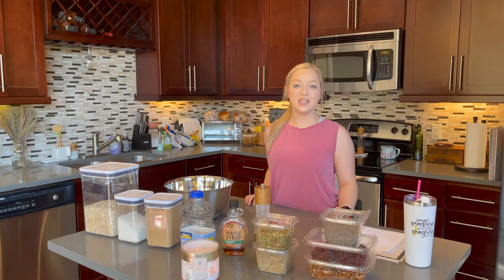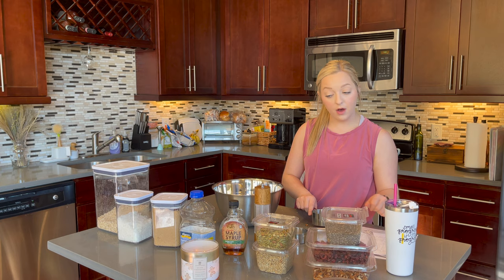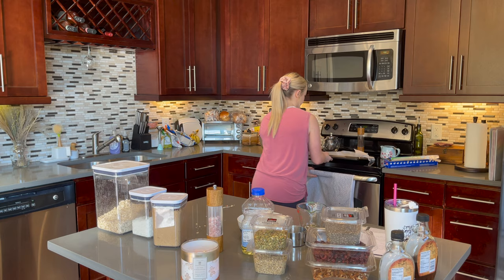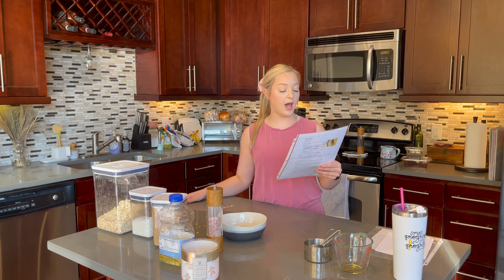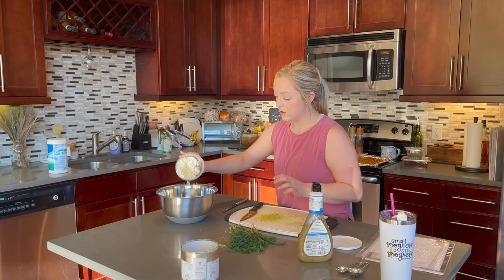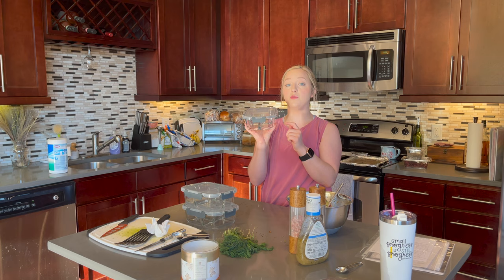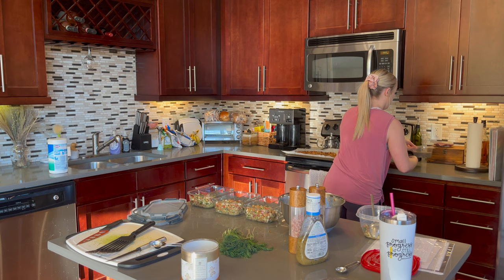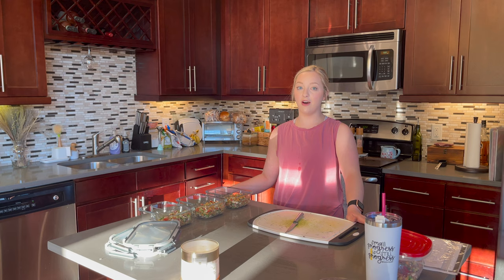HEALTHY MEAL PREP | Bento Lunch Box | Homemade Granola | Energy Balls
I show how to make 3 delicious recipes I make all the time and truly LOVE. I will list the recipes below for you so you can try at home. Enjoy! ;)

Also, you can pickup some kitchen items I used in the video

Homemade Granola
Ingredients:
4 cups old fashioned rolled oats
1/4 cup brown sugar packed
1/2 cup unsweetened coconut flakes
1 cup pecan pieces
1/4 cup pumpkin seeds
1/4 cup sunflower seeds
1/4 cup vegetable oil
1/4 cup maple syrup
1/2 teaspoon salt
1/2 cup dried cranberries
1/4 cup chia seeds

Directions:
Preheat oven to 350 degrees. Mix all dry ingredients together (minus the cranberries and chia seeds because you will add these at the end!) Then mix all the wet ingredients together in a bowl separately. Pour over the dry ingredients and mix together. Pour mixture over a lined baking sheet and bake in 10-15 minute increments (you will want to take the pan out each time to mix the granola so the top layer doesn't burn.) I usually bake mine for 15 minutes, then 10, and then another 10 for a total of 35 minutes. After the granola has cooled, you will add your dried cranberries and chia seeds. I store mine in an OXO airtight container and it lasts about 3-4 weeks!

Energy Balls
Ingredients:
1 cup old fashioned rolled oats
1/2 cup ground flax seeds
1 cup peanut butter or almond butter
1/3 cup honey
1 teaspoon vanilla extract
1/2 cup mini chocolate chips

Directions:
Mix all ingredients together. Roll into 1 inch balls and place in fridge. They will last up to 3 weeks in the freezer. Makes about 24 balls.

Mediterranean Chickpea Salad
Ingredients:
3 mini seedless cucumbers
2 roma tomatoes
1 large red onion
6 tablespoons greek vinaigrette
1 small pack of feta cheese crumbles
1 can of chickpeas
1 teaspoon harissa seasoning
1 pack of fresh dill

Directions:
Preheat oven to 425 degrees. Finely dice cucumbers, tomatoes, and onion. Drain and rinse chickpeas, then pat dry. Place chickpeas on lined baking sheet. Toss with olive oil, salt/pepper, and harissa seasoning. Then bake for 15 minutes on the top rack. Pick dill fronds and mince. Combine veggies, feta cheese, greek vinaigrette, dill, and chickpeas in a bowl. Season with salt and pepper. You can serve this as a side dish or place in a bento box with some carrot sticks & ranch for a light lunch! Makes about 5/6 servings.